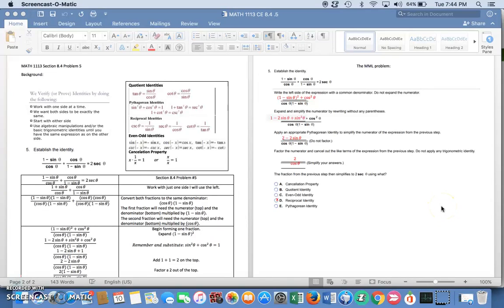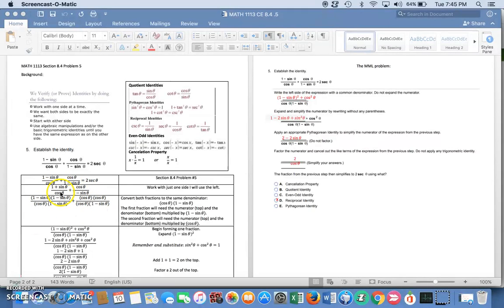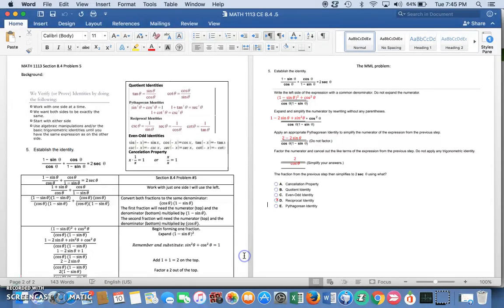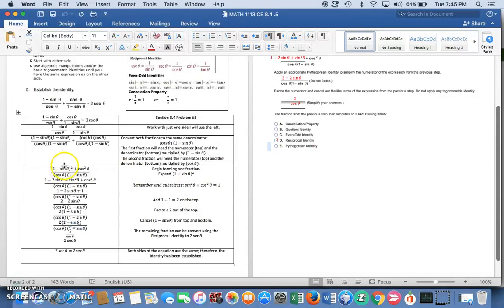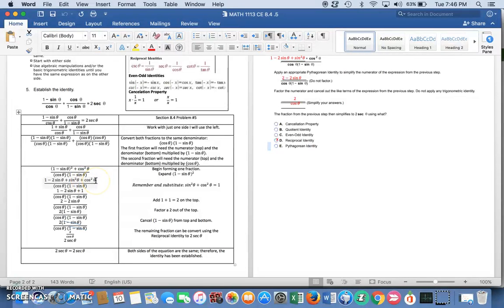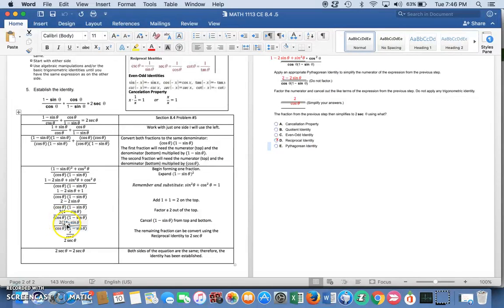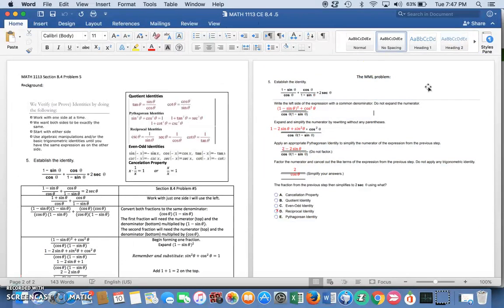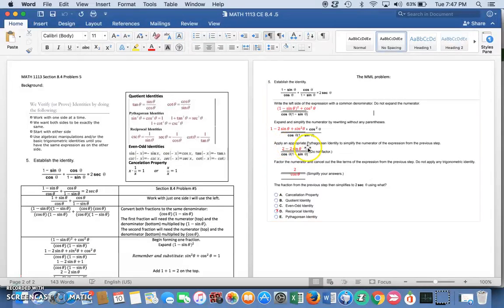8 4 5